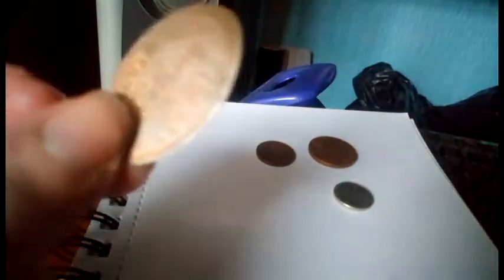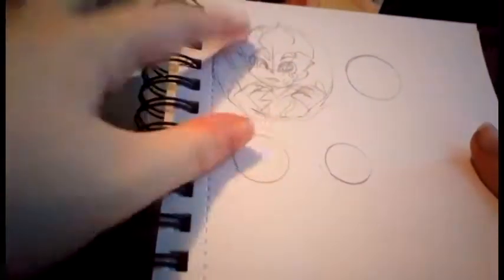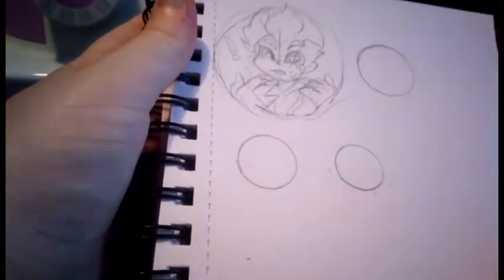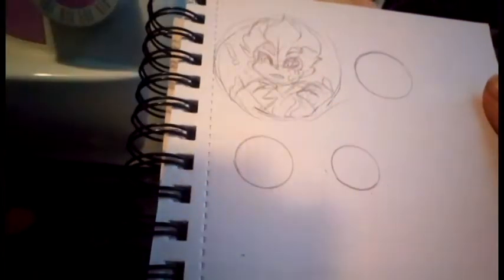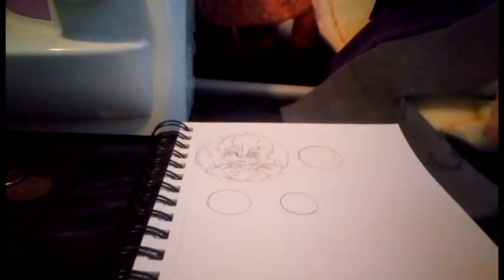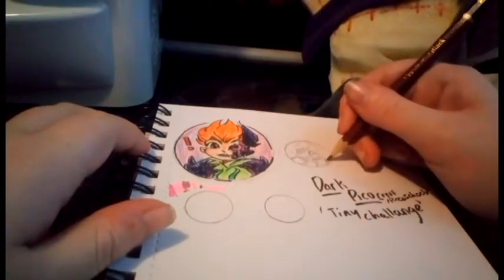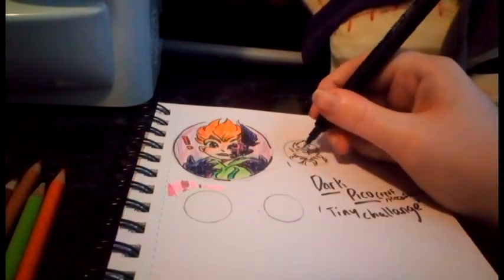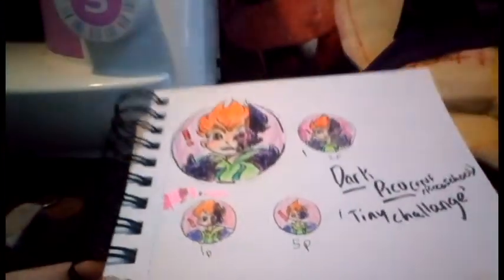Tiny drawing Challange (Pico - Picos school / FNF)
Characters in the video:
Pico
Music in video:
Keakleon shop
Blammed
Beepobee

I Dont earn anything on my videos, if you wanna support me it be cool if you could commission me for art, thanks :) - Instagram: @Infected_Adv0cat3